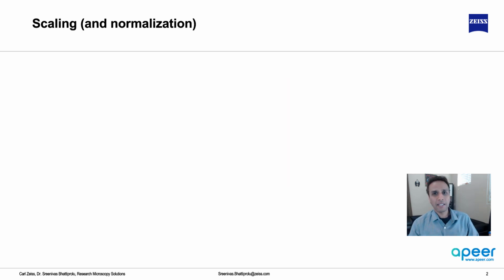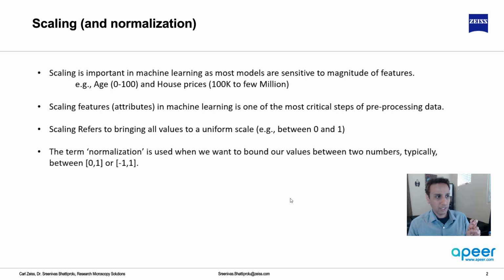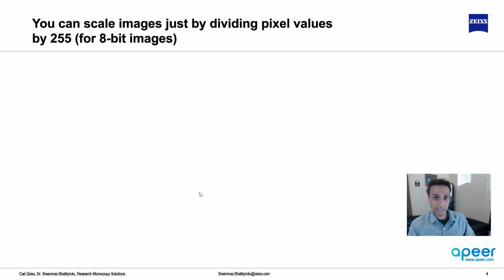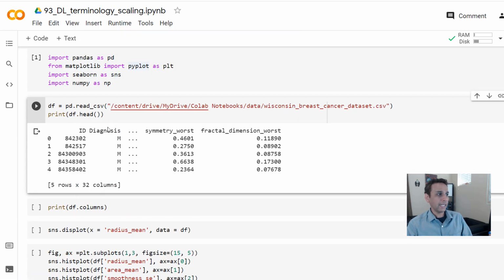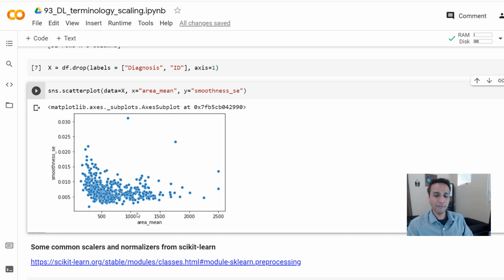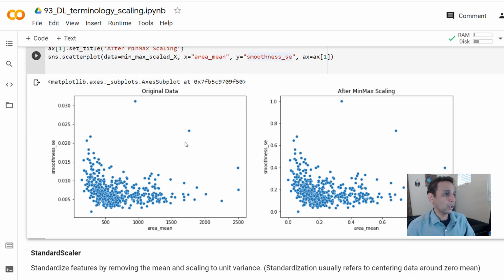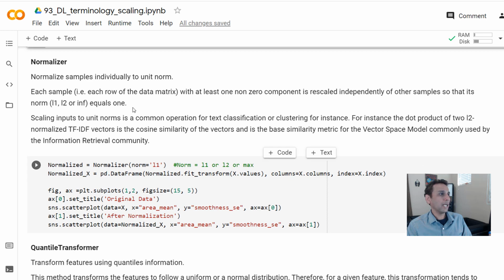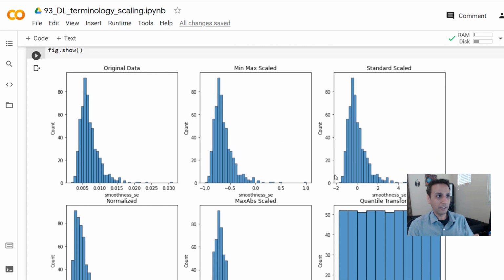Tutorial 93 - Deep Learning terminology explained - SCALING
Scaling is important in machine learning as most models are sensitive to magnitude of features.
e.g., Age (0-100) and House prices (100K to few Million)

Scaling features (attributes) in machine learning is one of the most critical steps of pre-processing data. Scaling Refers to bringing all values to a uniform scale (e.g., between 0 and 1). The term ‘normalization’ is used when we want to bound our values between two numbers, typically, between [0,1] or [-1,1].

This tutorial explains the need for scaling and demonstrates various scaling mechanisms using python.